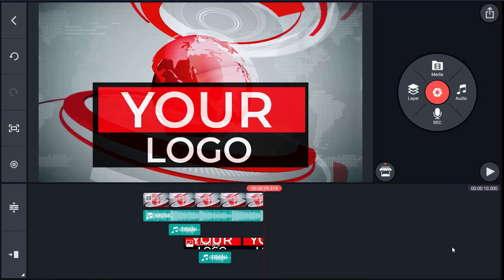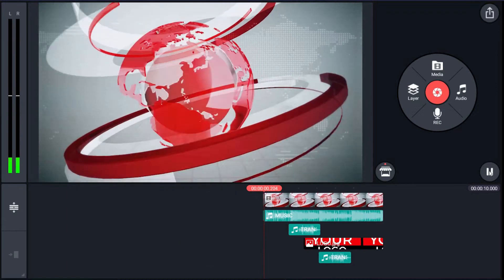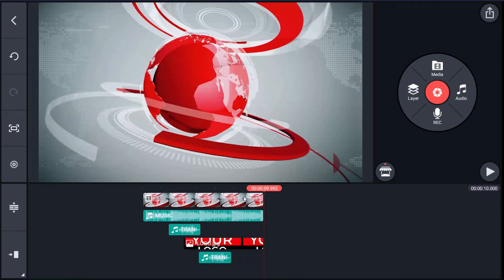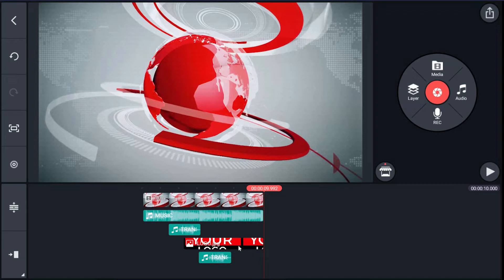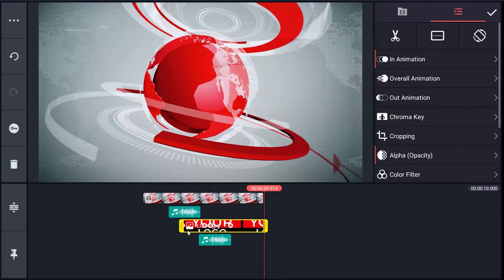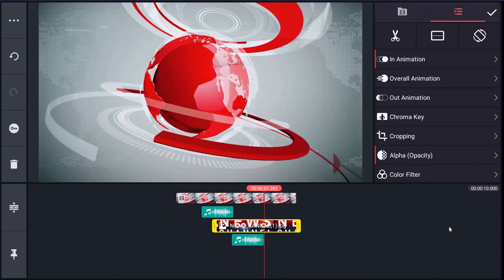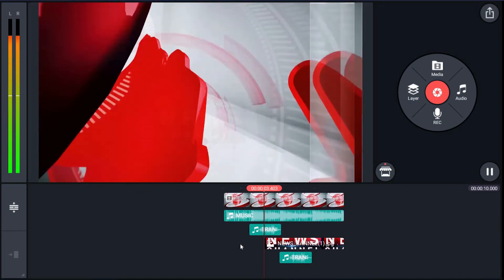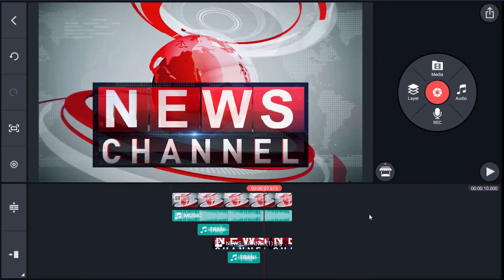02 OPENER IMAGE Tutorial for kinemaster Motiondiva Broadcast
02  OPENER IMAGE  Tutorial for kinemaster  Motiondiva Broadcast